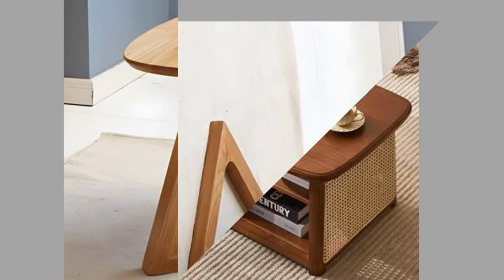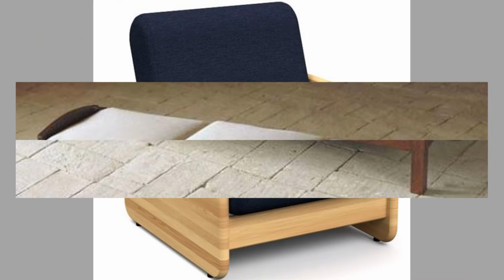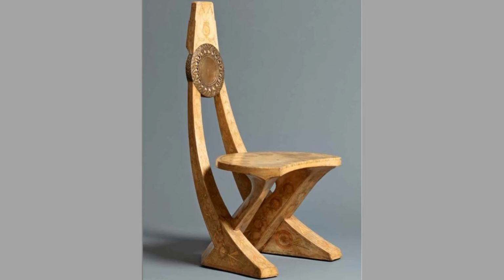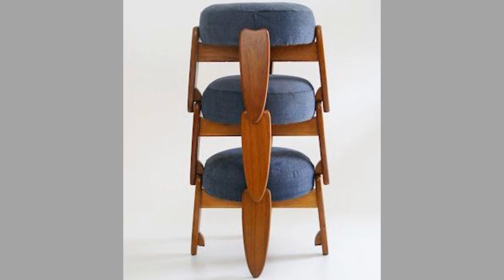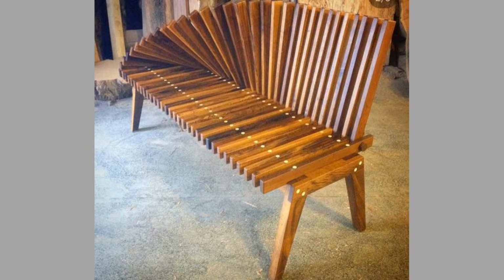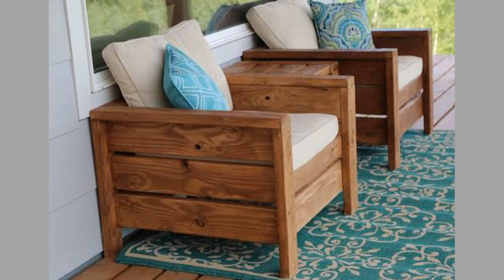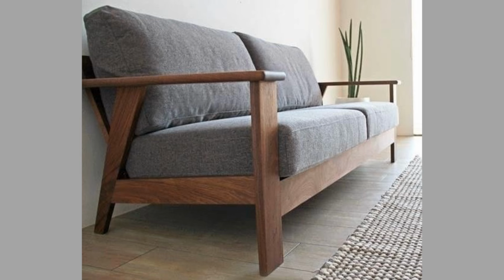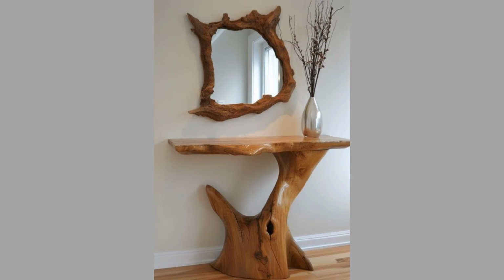Contemporary woodworking projects ideas you can copy to make money fast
Today we will show you a collection of Contemporary woodworking projects ideas you can copy to make money fast / Wood Furniture Ideas to REVAMP Your Living Space! WOODEN Decorative Pieces You Never Knew You Needed / Make THOUSANDS with These STYLISH Wood Furniture Ideas / Stylish wood décor ideas and wood furniture ideas to elevate your space / Stylish wood décor ideas and wood furniture ideas to Elevate Your Home Décor. Watch these useful wood furniture ideas and some wooden decorative pieces ideas. If you watch the video until the end you will see tons beautiful ideas and get inspiration.